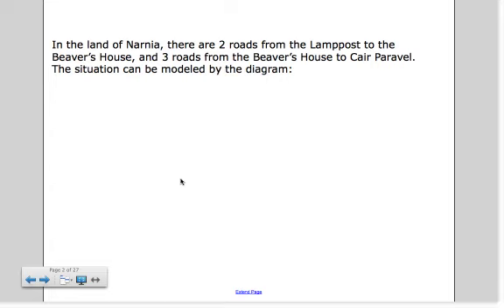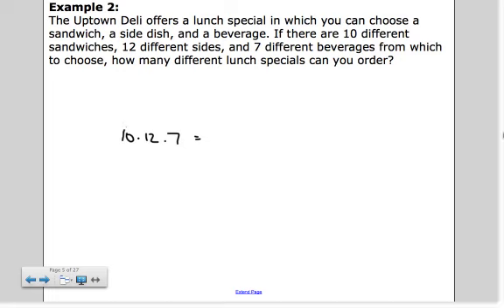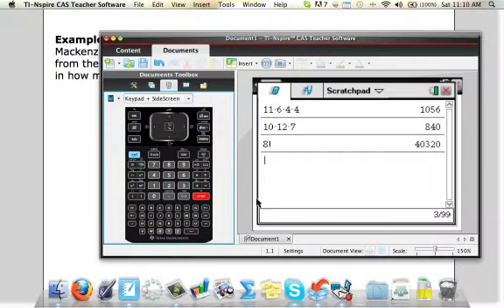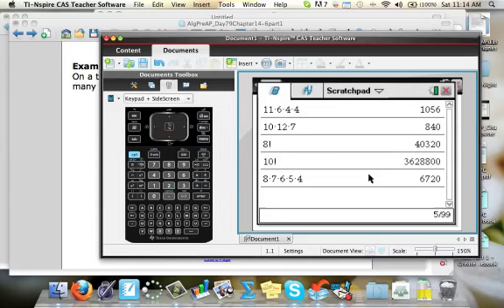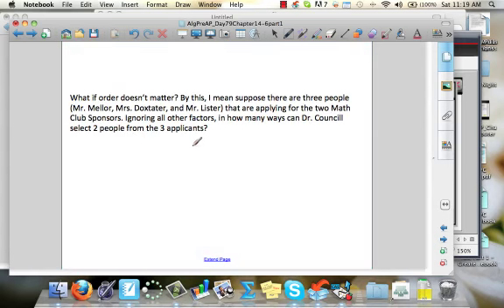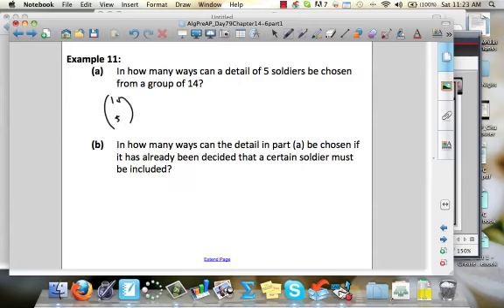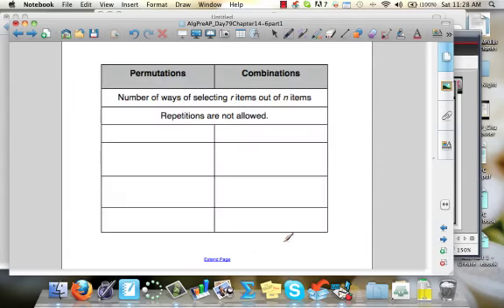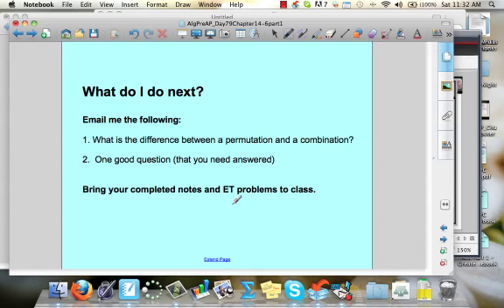AlgPreAP Day79Chapter14 6CountingTheory